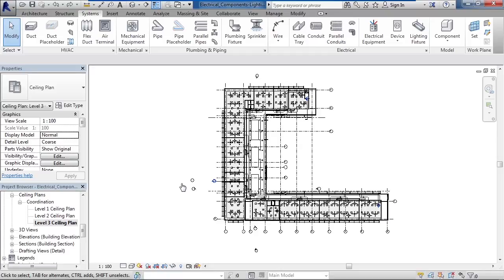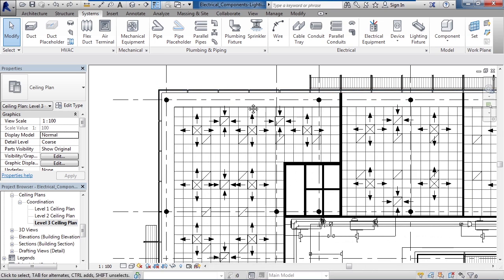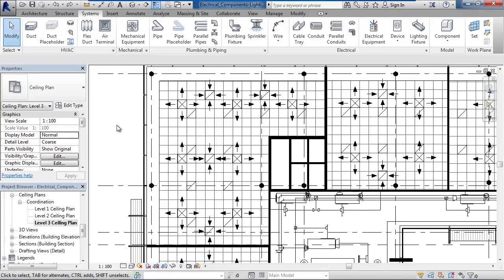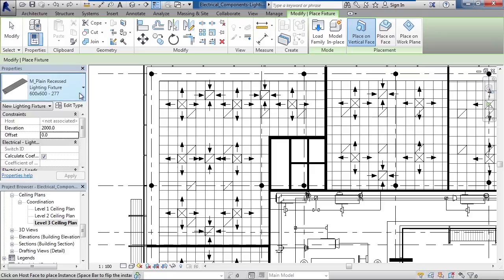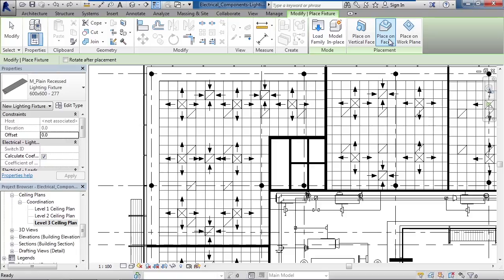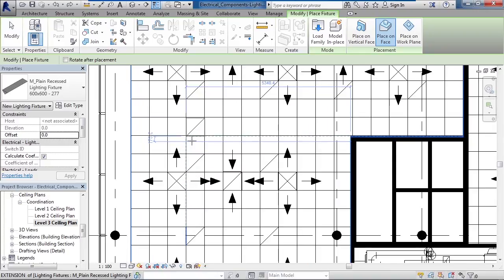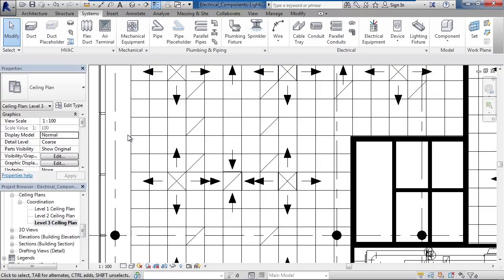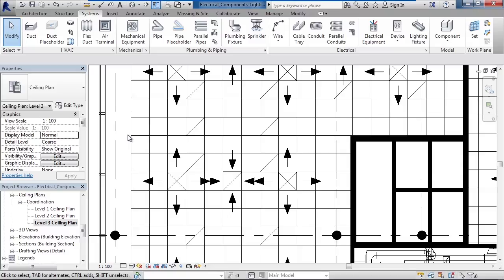100 Electrical Components - Lighting Fixtures